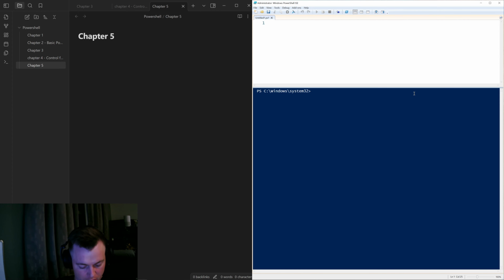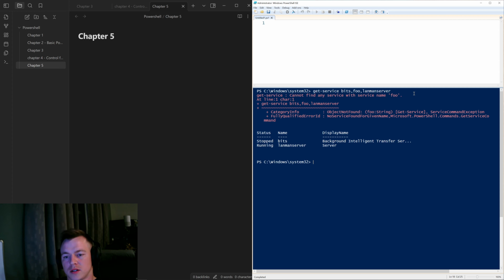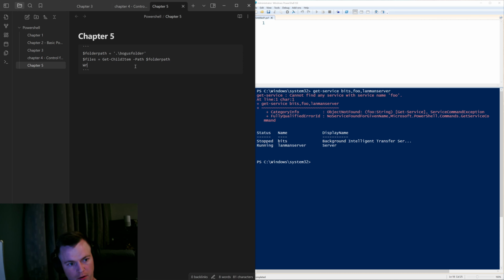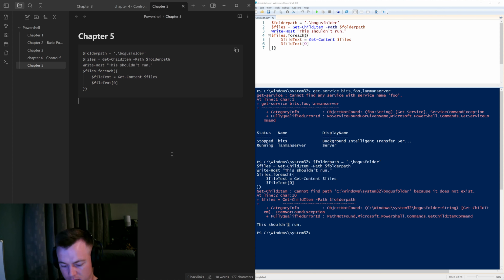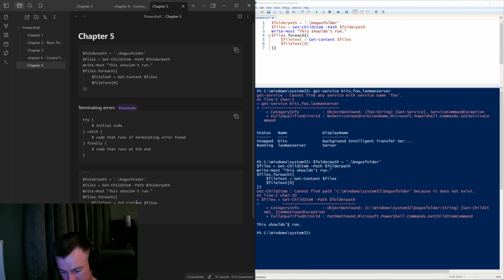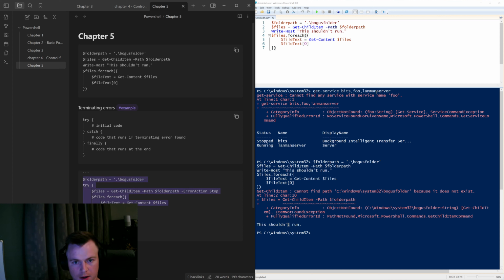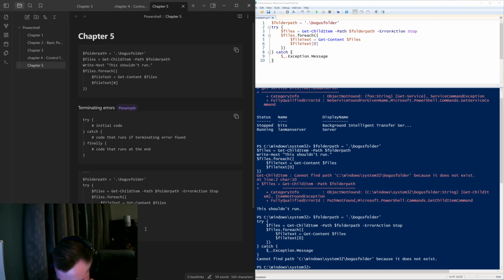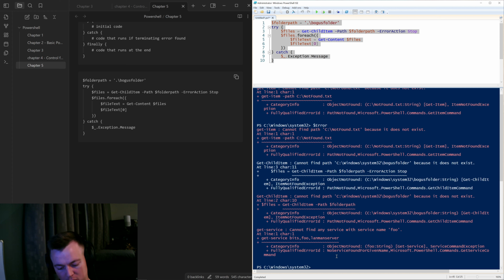Powershell for sysadmins chapter 5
Powershell for sysadmins chapter 5 - Error Handling